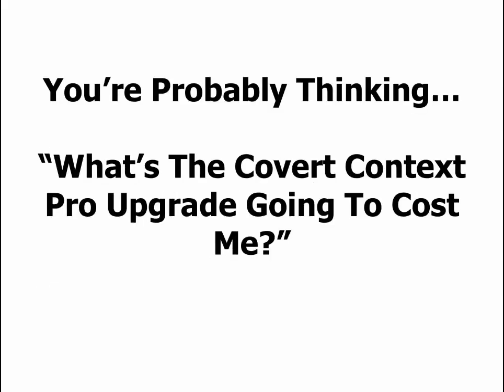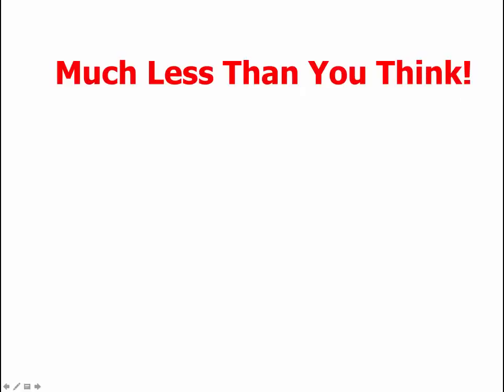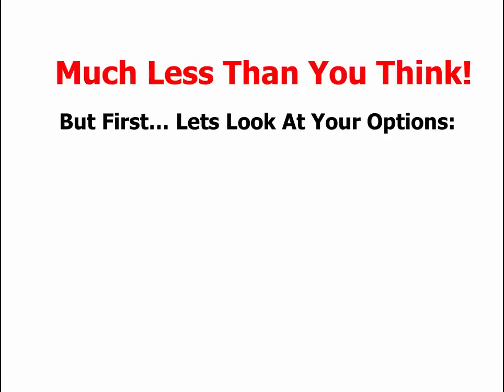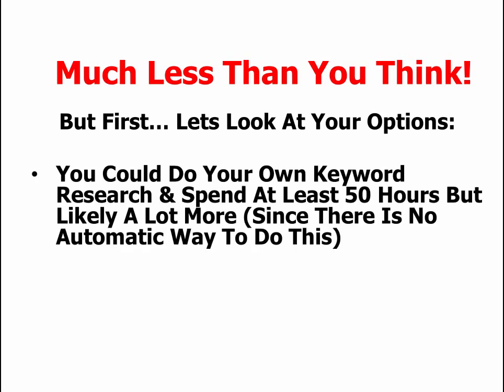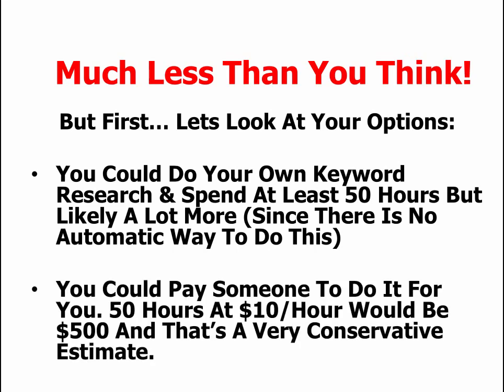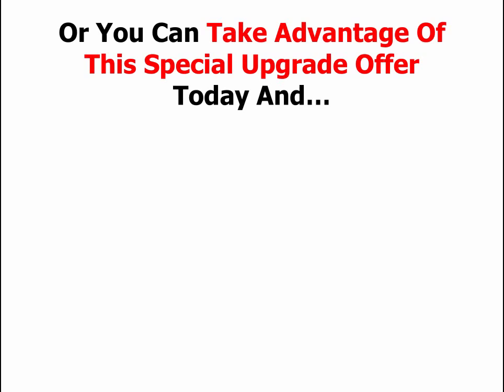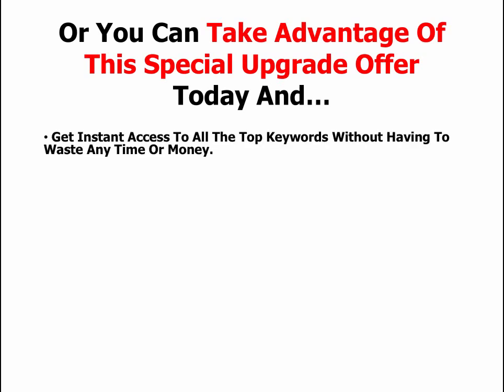Covert Context Pro Plugin Upgrade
See the Covert Context Upgrade Pro WP Plugin in action